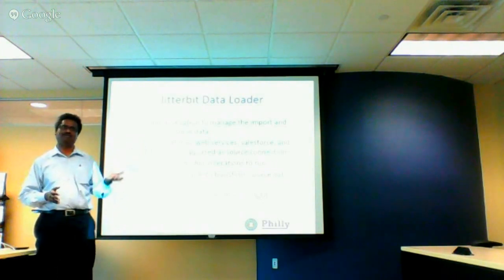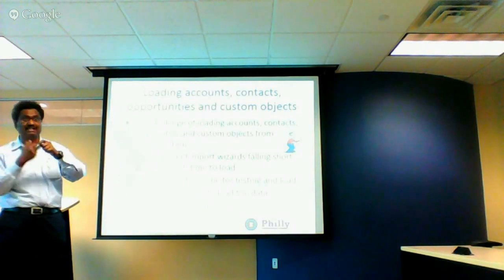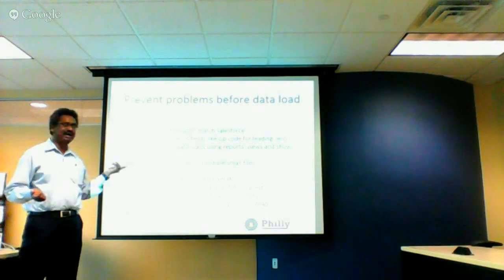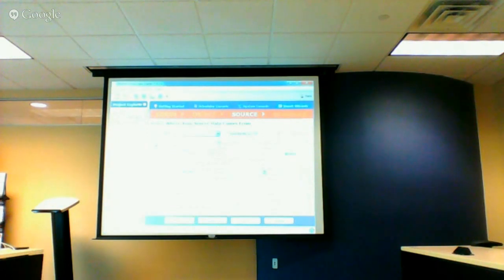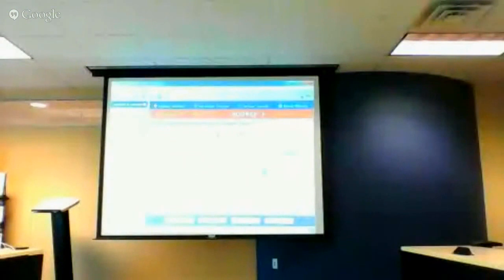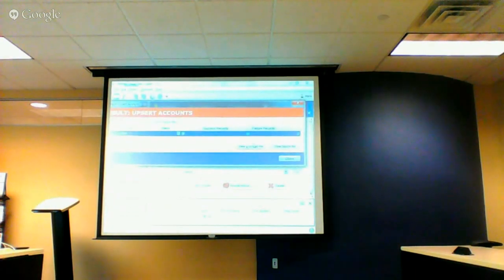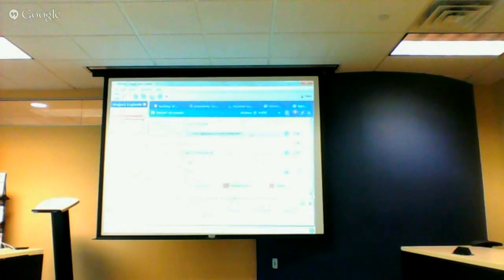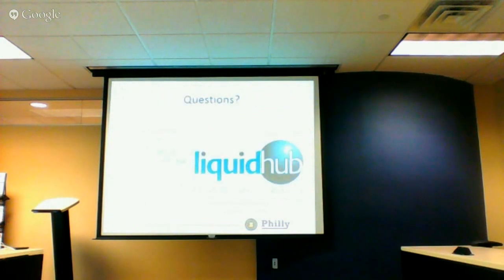Clicks to Code: Data Loaders